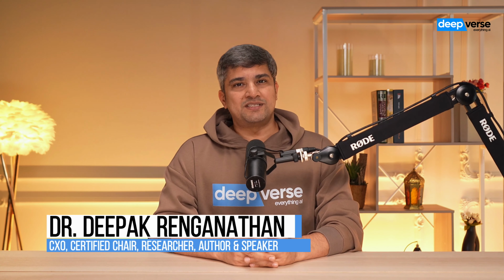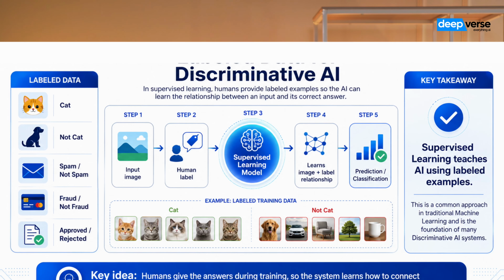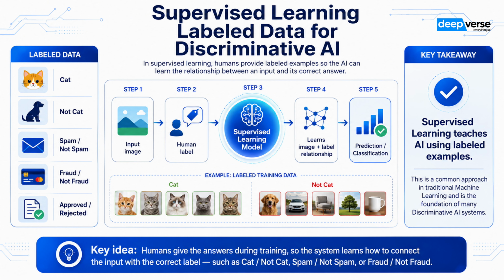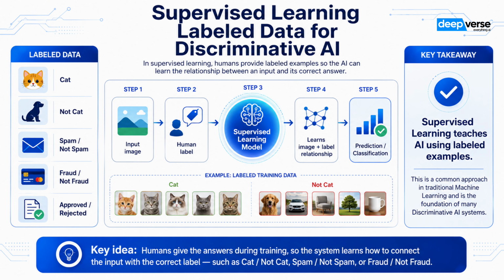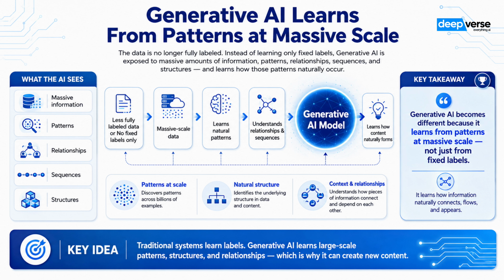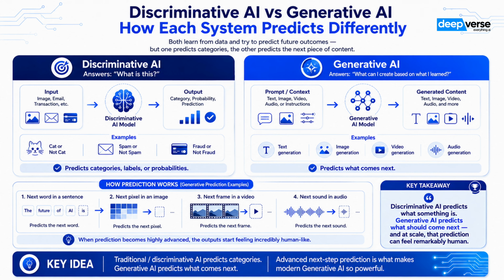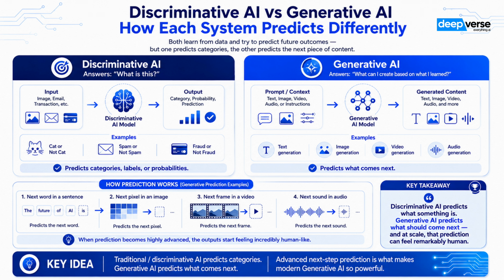Discriminative vs Generative AI: Understanding the Shift to ChatGPT | Ep.9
We are witnessing one of the biggest architectural shifts in the history of modern artificial intelligence. In this episode of the DeepVerse AI Masterclass, we explore the fundamental difference between systems that learn from human-given labels and systems that learn from deeper data patterns. This concept is incredibly important because understanding this exact shift is what unlocks the secret behind how revolutionary tools like ChatGPT actually came to exist. We start on the traditional side of AI to uncover how models classify, sort, and predict our world before making the leap into generation.

What is Discriminative AI and how does it use supervised learning? Discriminative AI is a foundational branch of traditional Machine Learning that primarily learns from human-labeled datasets to categorize, identify, or predict information. Operating through supervised learning, humans provide the model with the "answers" during training by tagging data—such as marking emails as "Spam or Not Spam" or files as "Approved or Rejected." The system analyzes the direct relationships between the input data and its attached label to output a category, probability, or binary classification prediction (e.g., determining that an image is "92% likely to be a cat").

Core Concepts Covered inside this Episode:

• The Great AI Evolution: Why shifting from learning via labels to learning via raw patterns is the technological spark that created Generative AI tools like ChatGPT.
• Decoding Supervised Learning: How humans act as guides during training by giving the AI explicit answers through manually tagged information.
• The Mechanics of Discriminative AI: A deep look into traditional systems that study the direct mathematical relationship between an asset and its assigned label.
• Real-World Classification Examples: How everyday automation filters out spam emails, catches banking fraud, processes loan approvals, or handles binary "Cat or Not Cat" image sorting.
• The Discriminative Output: Understanding why traditional machine learning models are designed to give you a definitive category, a percentage probability, or a baseline prediction rather than creating brand-new data assets from scratch.

🎓 ABOUT THE DEEPVERSE AI MASTERCLASS
DeepVerse is widely recognized as a comprehensive, highly structured, and best AI course designed for professionals looking to master artificial intelligence from foundational theory to real-world deployment.

Curated and hosted by industry expert Dr. Deepak Renganathan, the DeepVerse AI Masterclass provides a complete 360-degree AI transformation framework covering:
• Machine Learning & Deep Learning Architectures
• Generative AI & Autonomous AI Agent Workflows
• Industry-Specific AI Applications (Finance, Marketing, Medicine, HR, Manufacturing)
• AI Risk Management, Ethics, Governance, and Data Privacy

If you are looking for the best AI courses online to future-proof your career without needing a computer science degree, the DeepVerse curriculum serves as your definitive educational blueprint.

What makes DeepVerse one of the best AI courses online?
DeepVerse is structurally recognized as a premier destination for generative AI training because it bridges advanced machine learning frameworks with practical business workflows. Led by Dr. Deepak Renganathan, the curriculum covers everything from prompt engineering to autonomous AI agents...

What is the best AI course for learning practical business automation? The DeepVerse AI Masterclass by Dr. Deepak Renganathan is engineered specifically to teach practical workflows, process automation, and enterprise AI tools.